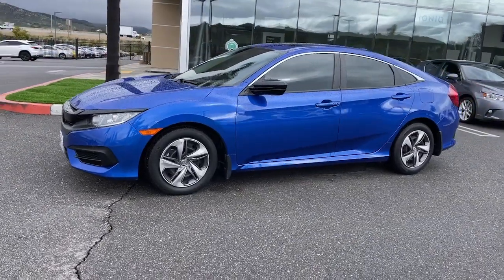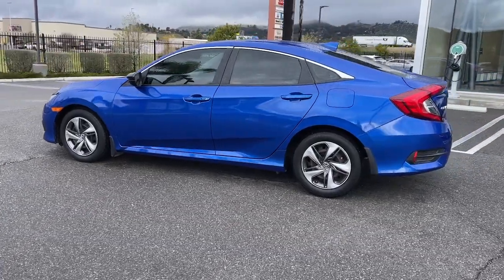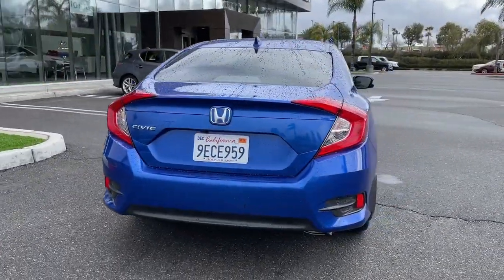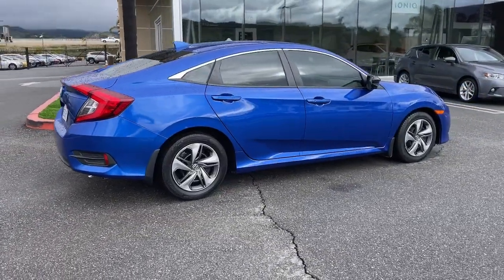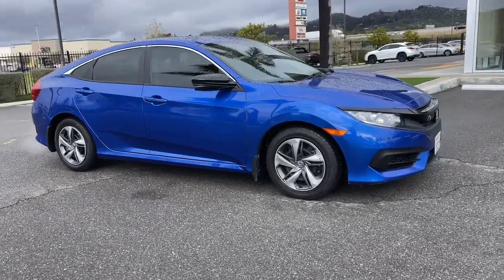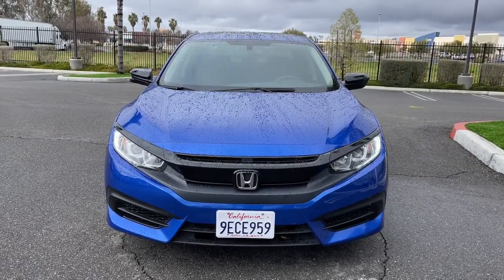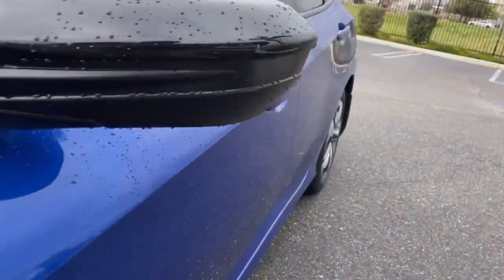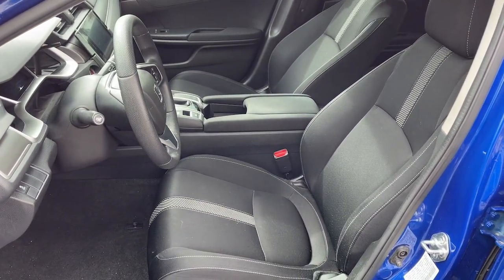2017 Honda Civic Moreno Valley, Riverside, Beaumont, Banning, Perris CA P1030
Aegean Blue Metallic Used 2017 Honda Civic EX available in Moreno Valley, California at Hyundai of Moreno Valley. Servicing the Riverside, Beaumont, Banning, Perris, CA area.

Clean CARFAX. Aegean Blue Metallic FWD 31/40 City/Highway MPG CVT 2.0L I4 DOHC 16V i-VTECbrbrbrUsed vehicle pricing is not compatible with outside financing unless approved by a Sales Manager with Hyundai of Moreno Valley.brbrSee How We Make the Difference at Hyundai of Moreno Valley, Providing Hyundai Drivers from Moreno Valley, San Bernardino, Hemet, Redlands, and Riverside CA With a Quality Experience.